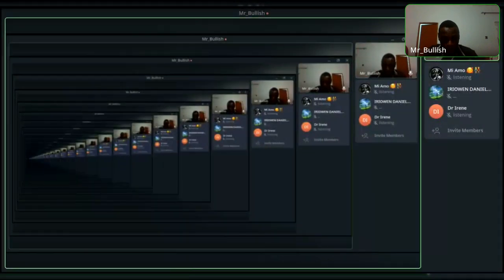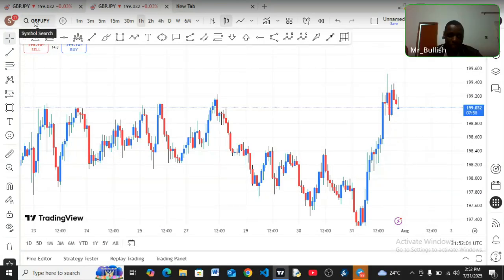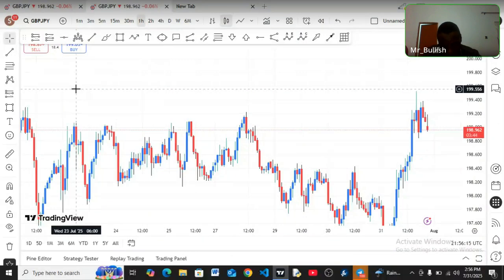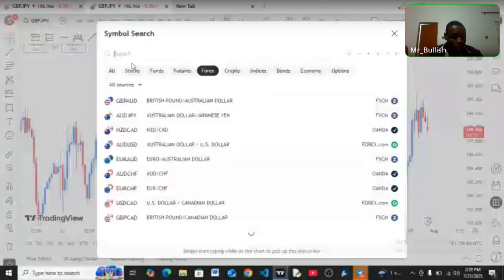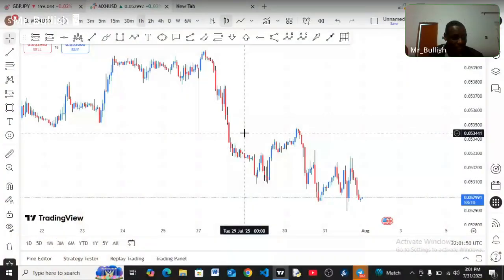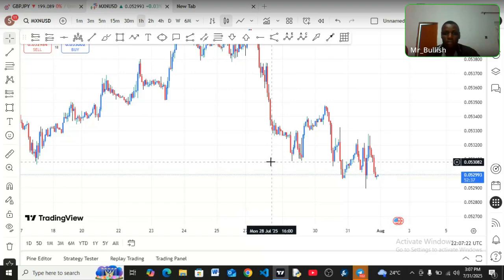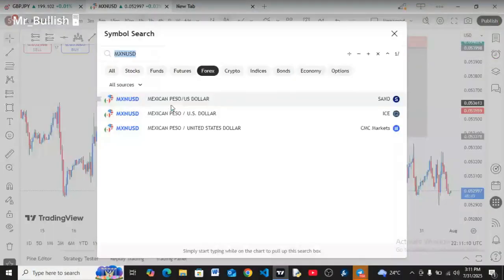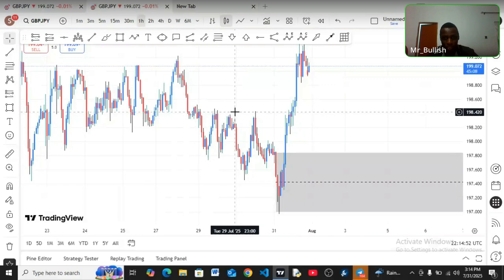Absolute beginners hear this 👏 (Complete basics )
📢 Live Forex Trading Class for Beginners – Learn to Trade From Scratch!

Are you new to forex trading and want to understand how the market really works?
Join me in this live beginner-friendly forex class where I’ll break down:
✅ Currency pairs, pips, and lot sizes
✅ How to read candlestick charts
✅ Understanding trends and market structure
✅ Simple strategies to start trading with confidence

Whether you’ve never traded before or you’re struggling to understand the basics, this session will give you the clear foundation you need to start your trading journey the right way.